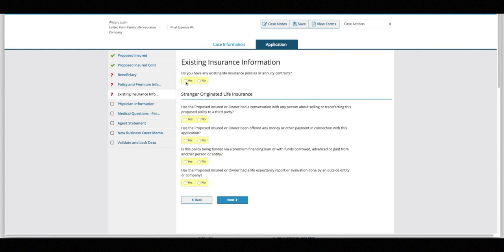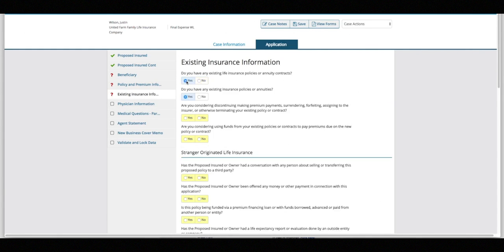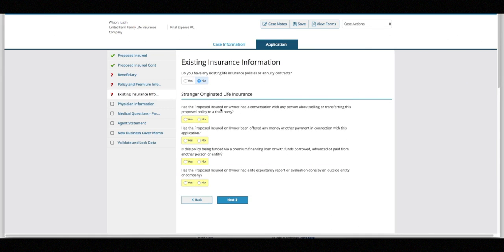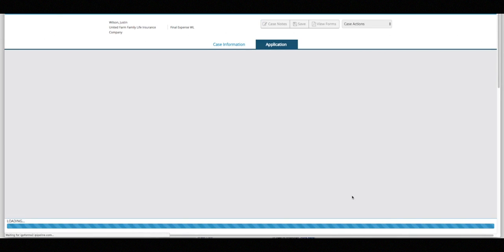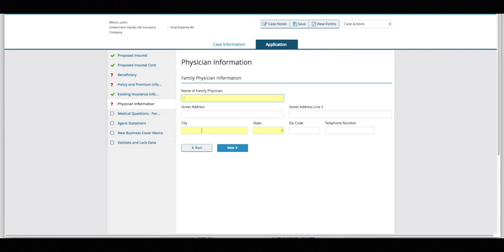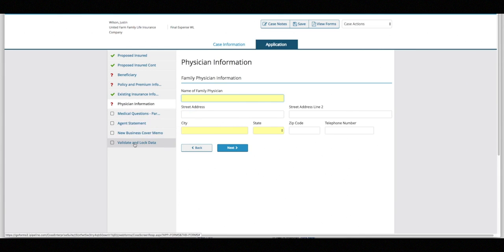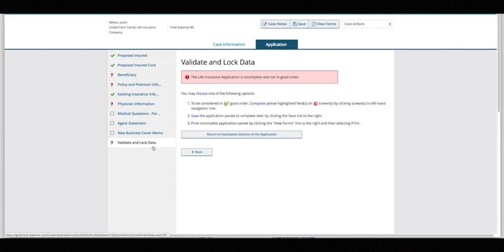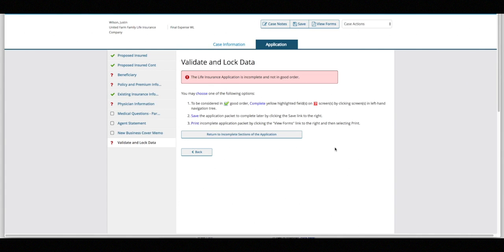United Home Life eApplications Tutorial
United Home Life is one of GusFox favorite carriers. Final expense for level, graded and guaranteed issue. Whole Life till $100,000. Term Life and accident insurance to round out the portfolio. No E and O is required. Join  for high commissions and our exciting lead program. All UHL products can be sold electronically.

We encourage insurance agents to create a free, forever website and quote engines at GusFox.